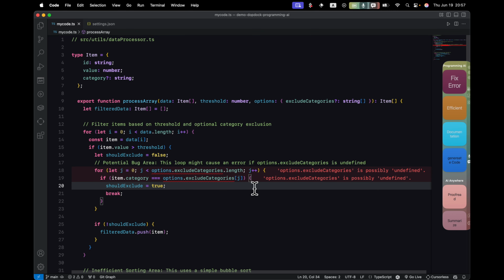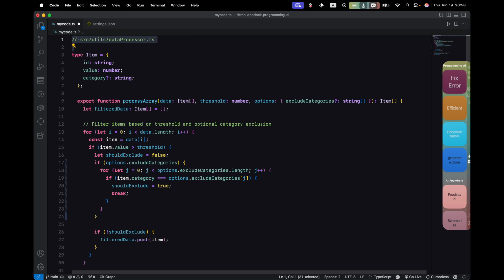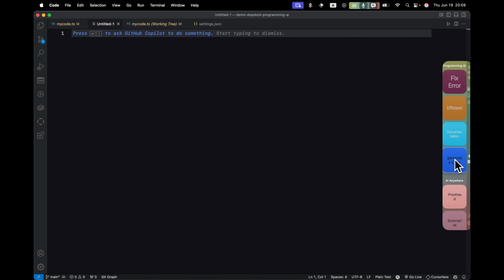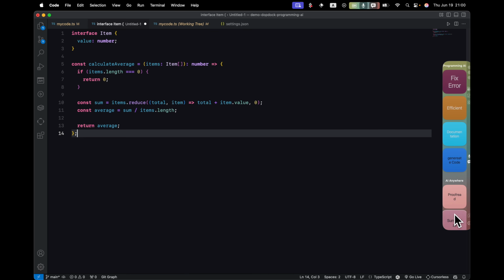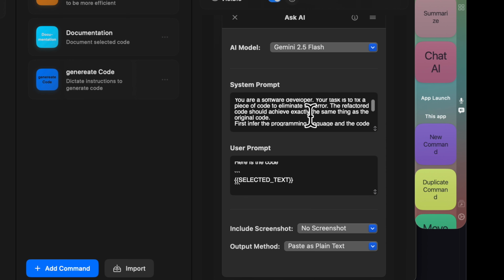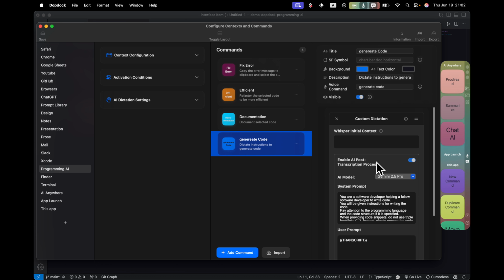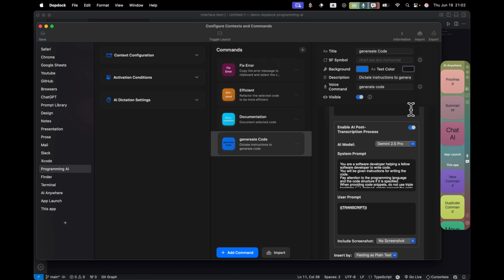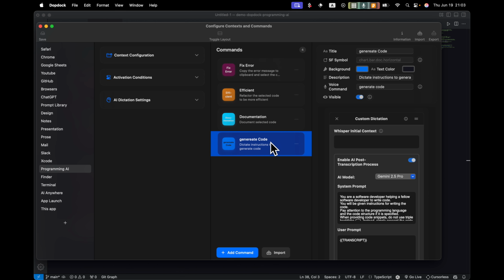Revolutionize Your Coding on macOS with Dopdock: AI & Voice Automation for Developers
Unlock unparalleled coding efficiency on your macOS machine with our powerful new application! This video demonstrates how you can leverage advanced AI and intuitive controls to streamline common software development tasks, saving you time and boosting productivity like never before.

*   **Instant Error Fixing:** See how to automatically fix TypeScript errors by simply selecting the problematic code. Our AI intelligently uses both your clipboard content and selected text to provide precise, context-aware solutions.
*   **Code Optimization:** Transform inefficient algorithms into optimized, high-performance code with a single click, making your projects faster and cleaner.
*   **Effortless Documentation:** Say goodbye to manual documentation! Learn how to instantly generate comprehensive code comments and documentation, ensuring your projects are always clear and maintainable.
*   **Code Generation by Voice:** Witness the magic of creating entirely new code snippets through natural voice commands. No more typing into chat interfaces; just speak your requirements (e.g., "Generate a TypeScript function to calculate average..."), and watch the AI write the code for you, live in your IDE.

*   **Contextual Commands:** Buttons for AI actions dynamically appear in your macOS dock-like interface only when you're in relevant development applications such as VS Code, Xcode, and others, ensuring a clutter-free workspace.
*   **Voice Command Integration:** Experience a truly hands-free coding workflow. Trigger complex AI actions and custom commands using simple voice phrases.
*   **Fully Customizable AI Actions:** Take control! Define and fine-tune your own AI commands with flexible system prompts and smart placeholders (like clipboard content, selected text, or dictation transcripts), allowing for endless possibilities tailored to your unique workflow.
*   **Intuitive Interface:** Access powerful automation via a familiar macOS-style dock, making it easy to integrate into your existing habits.

This isn't just an app; it's your new AI co-pilot for macOS development. Prepare to rethink your coding workflow!

**Get started today and revolutionize your development process!**